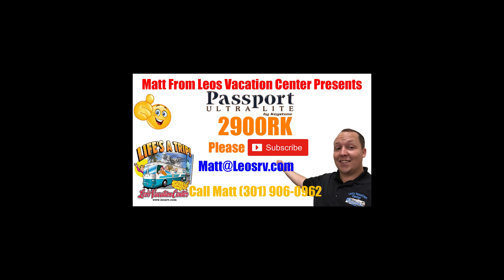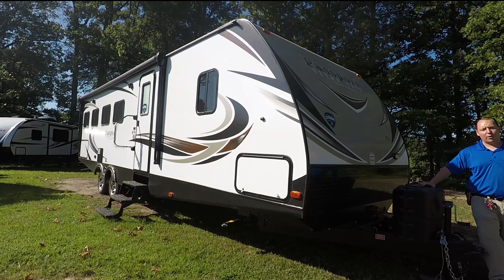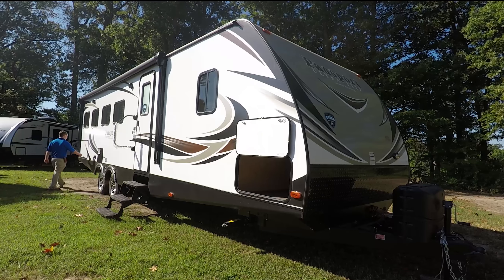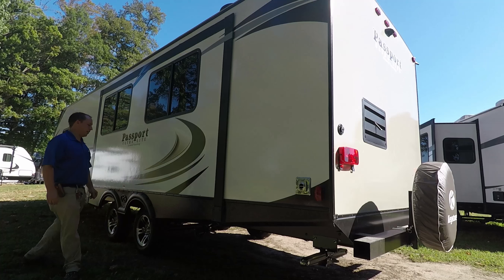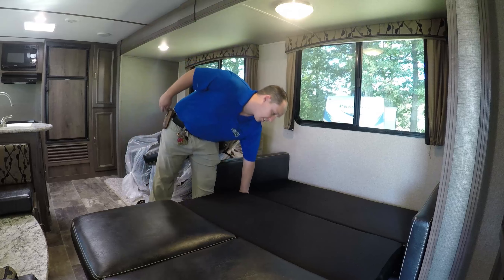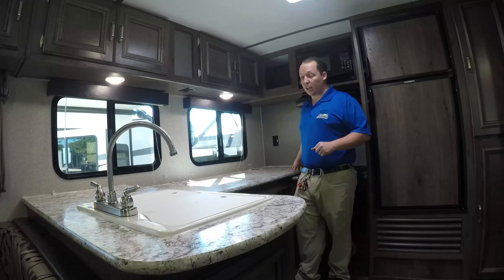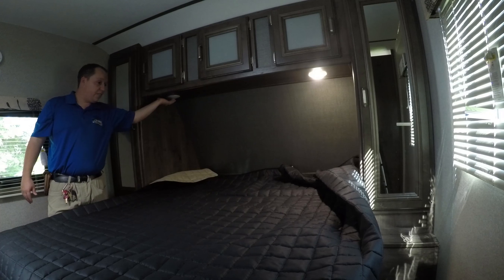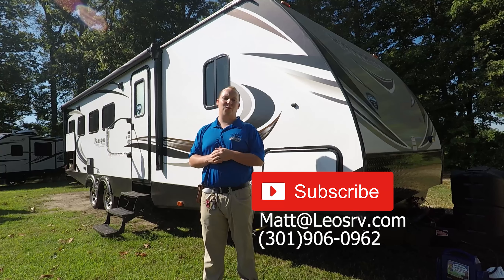(RV REVIEW) 2018 Keystone Passport 2900RK Grand Touring New Floor Plan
2018 Keystone Passport 2900RK Grand Touring New Floor Plan Review Walk Through